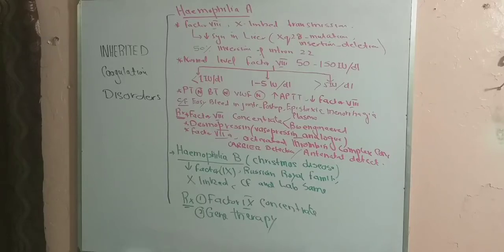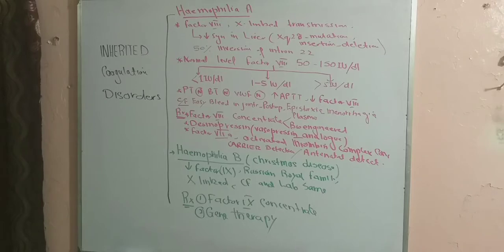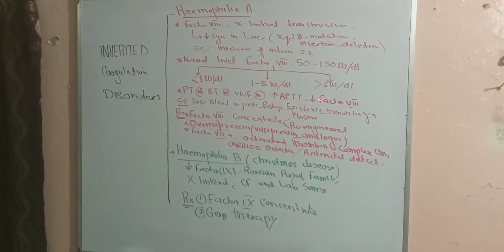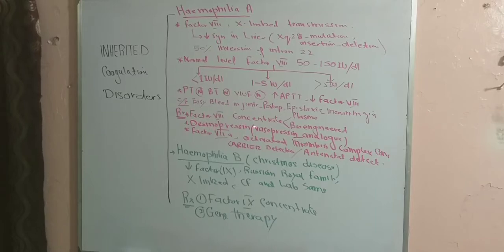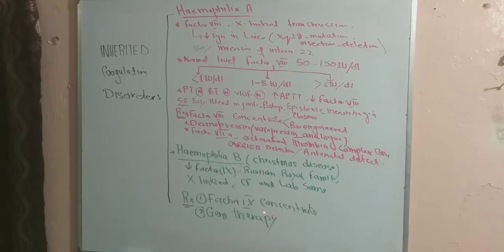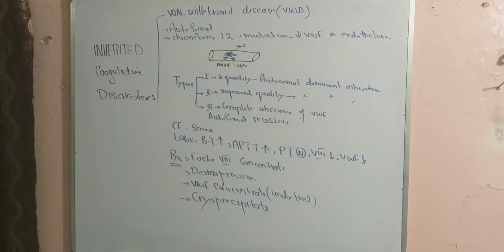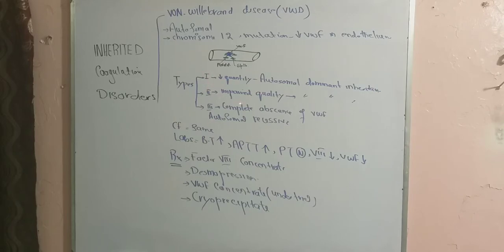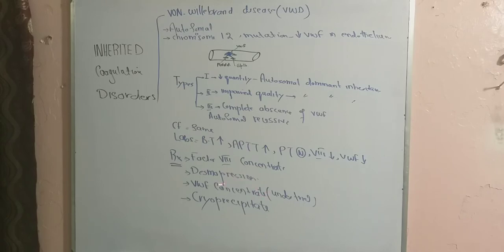Inherited Coagulation Disorder(A Review)